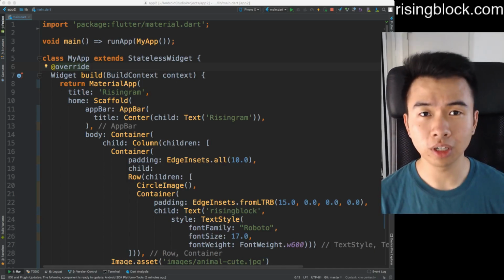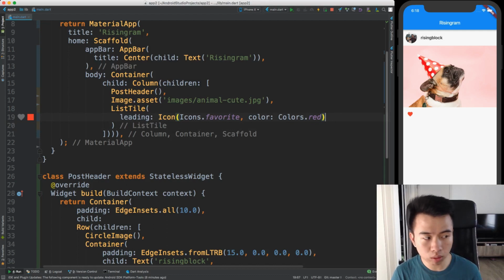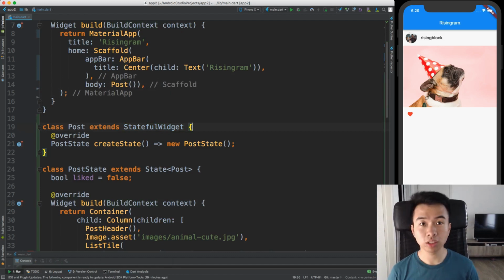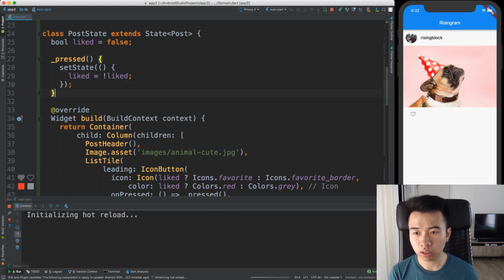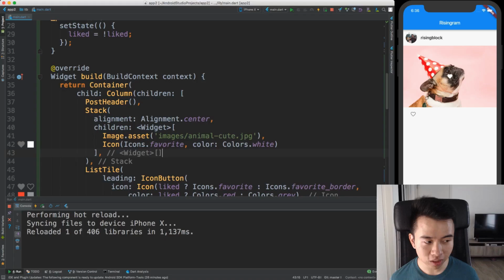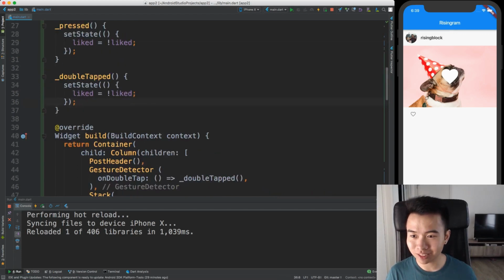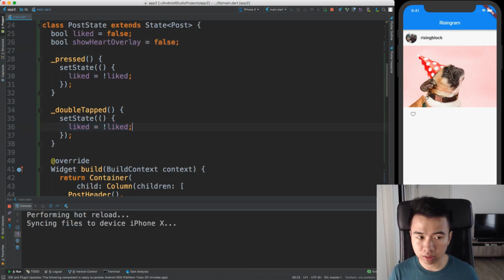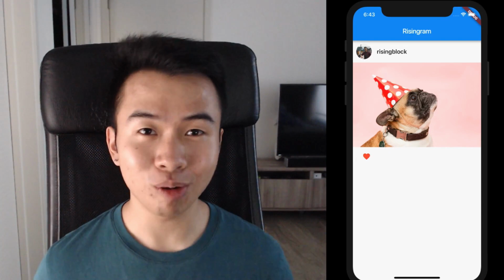Build Instagram Likes On iOS and Android using Flutter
In this video, I show you how to make a working Like Button.